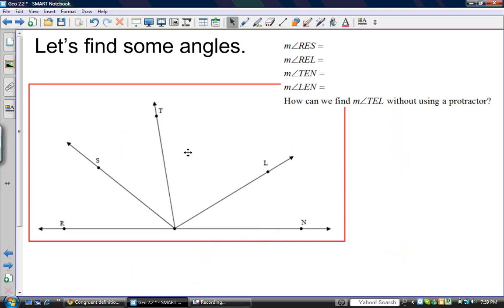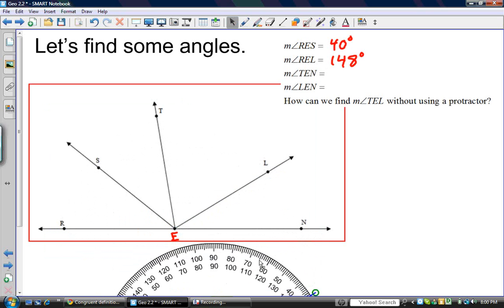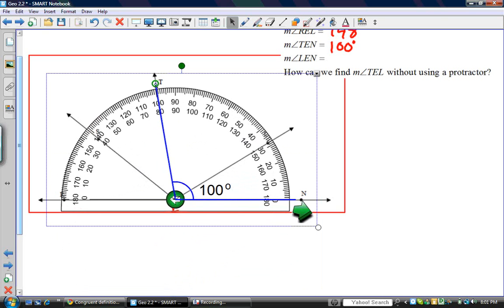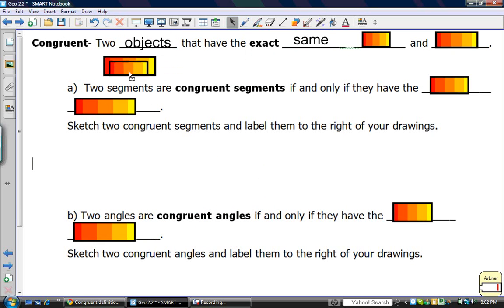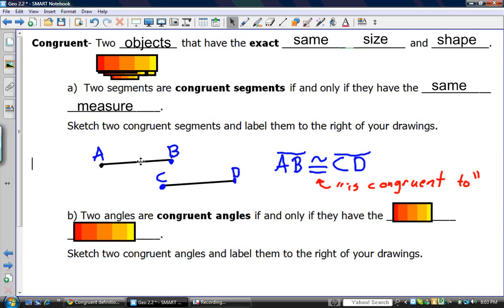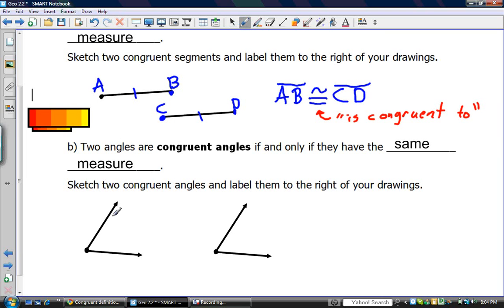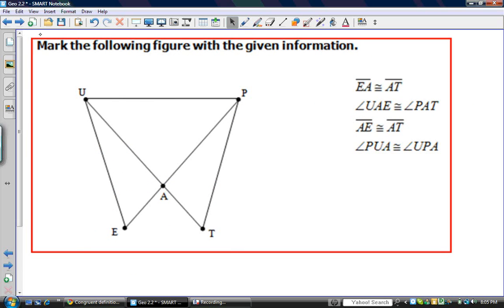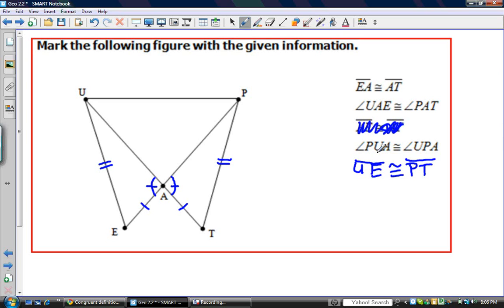Geo 2.2 part 2